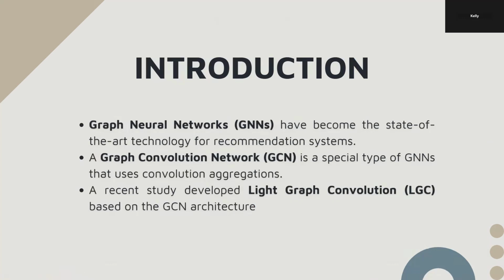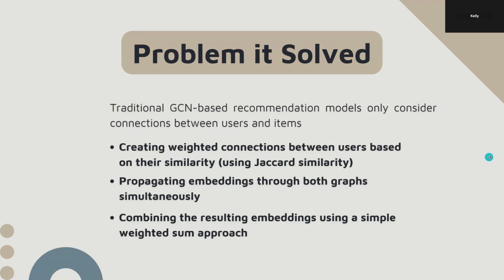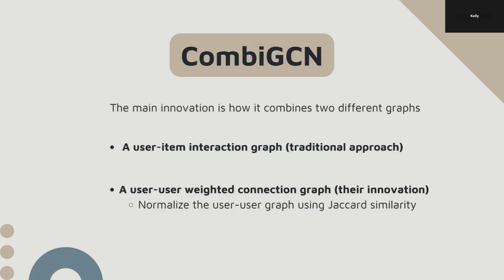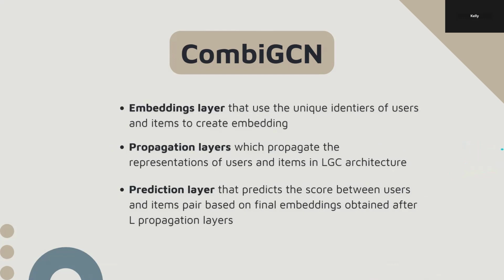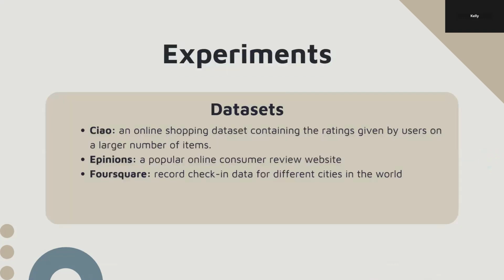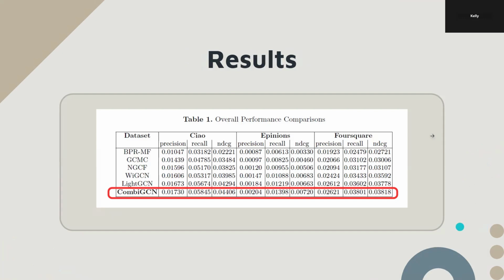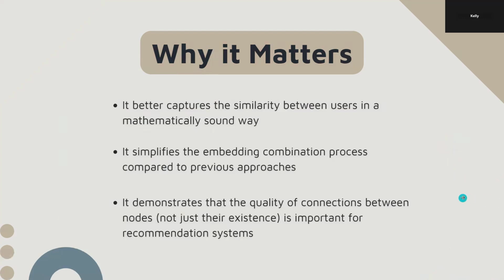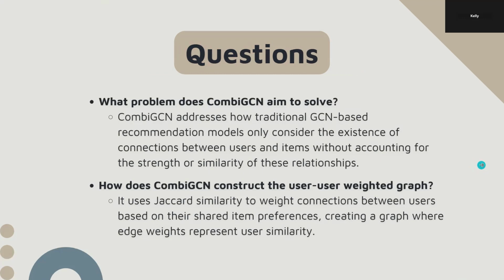Research Presentation- CombiGCN